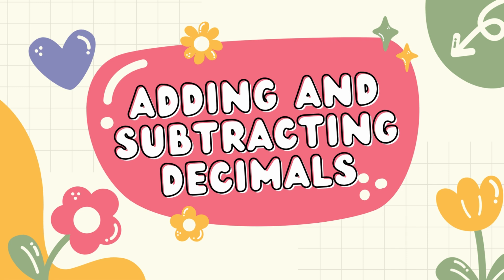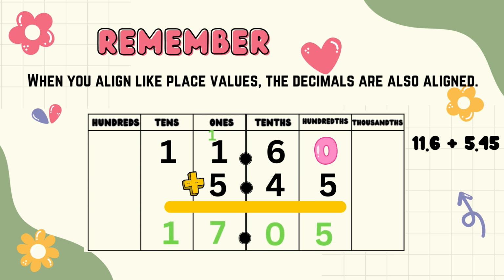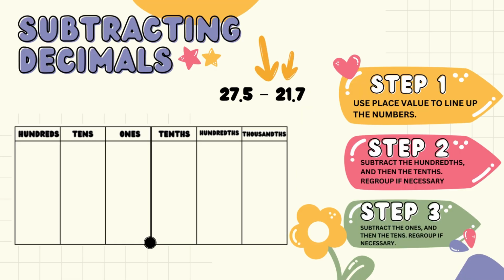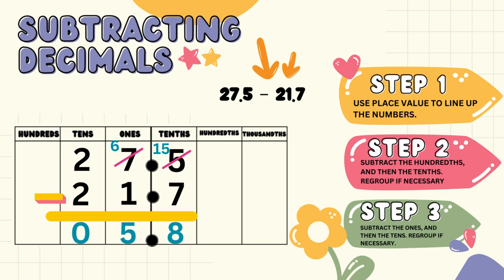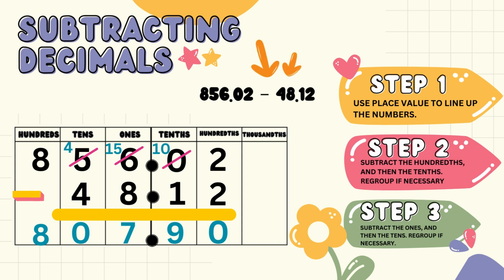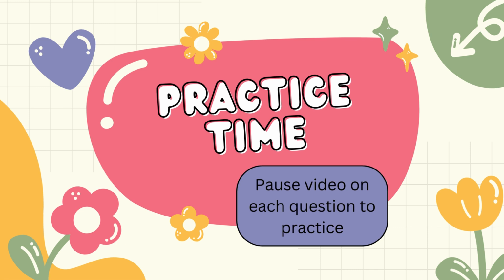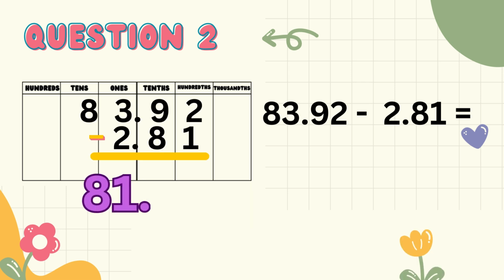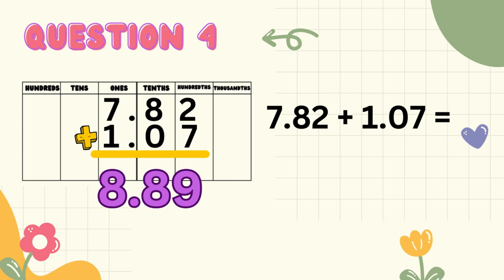Adding and Subtracting Decimals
Adding and subtracting decimals using place value.